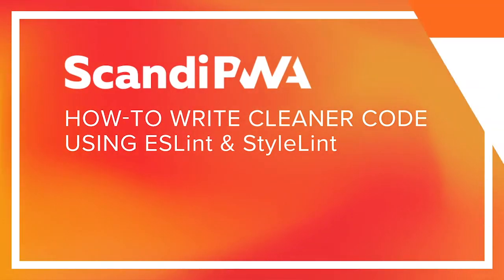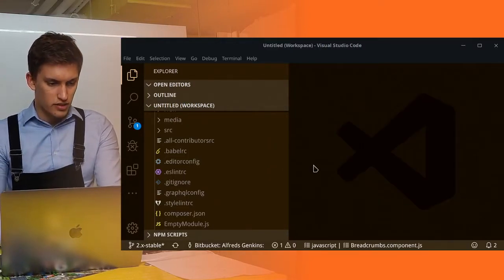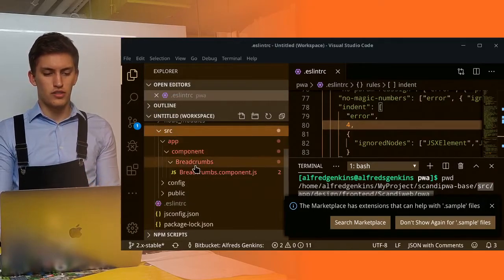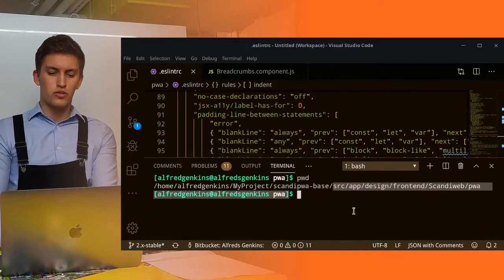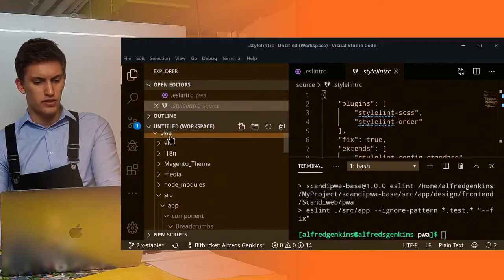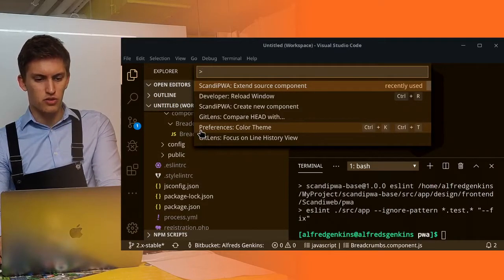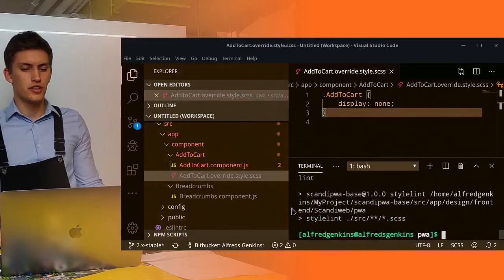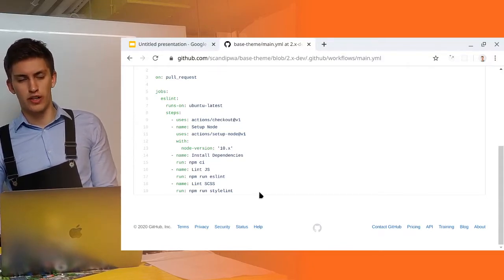How to write better code using ESlint & StyleLint: Tools of ScandiPWA - ScandiPWA Tutorials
In this video, ScandiPWA FE lead Alfreds is talking about code style formatters and helpers to white a cleaner code, and to stay consistent throughout your application: ESlint & StyleLinttheme.